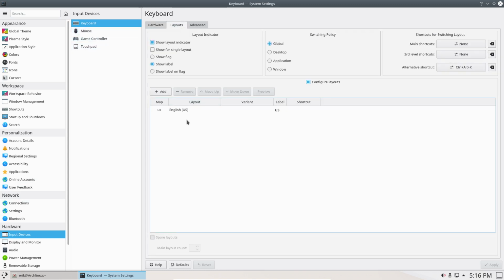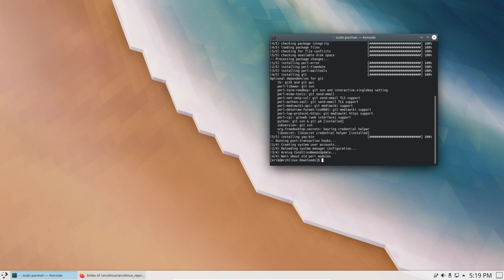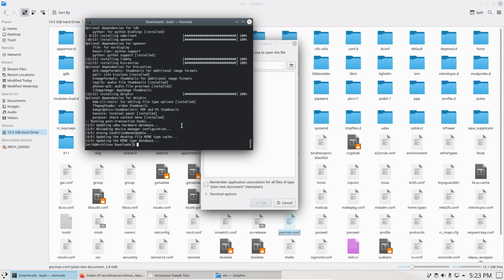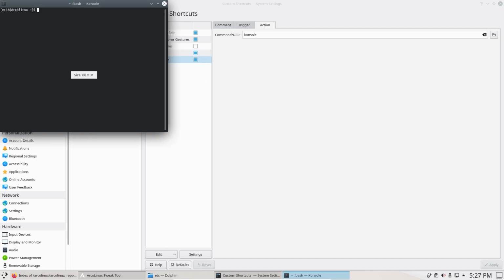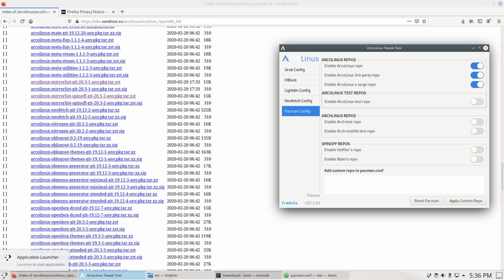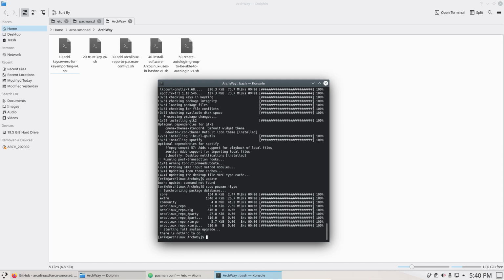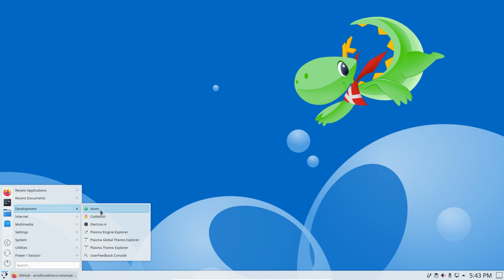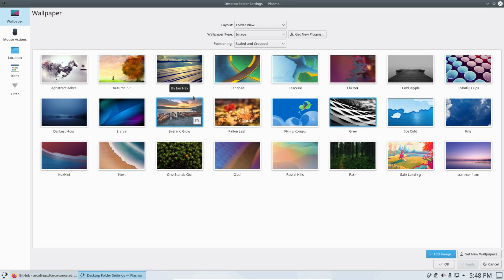ArcoLinux : 1360 How to get the ArcoLinux Spices in on Arch Linux - ArcoLinux Tweak Tool